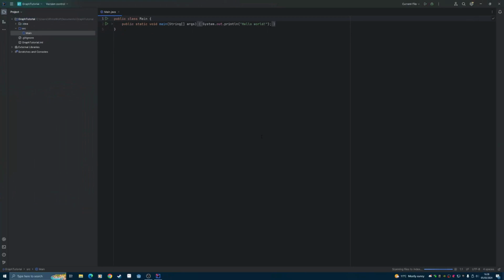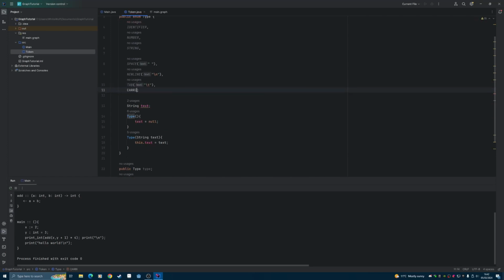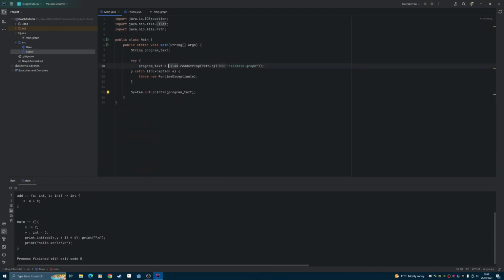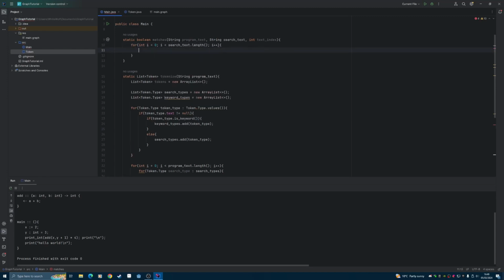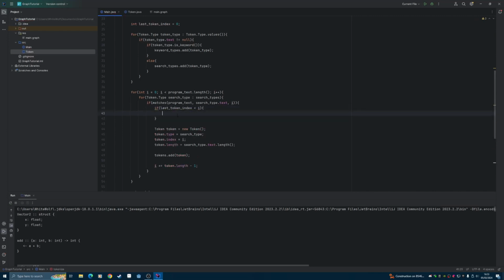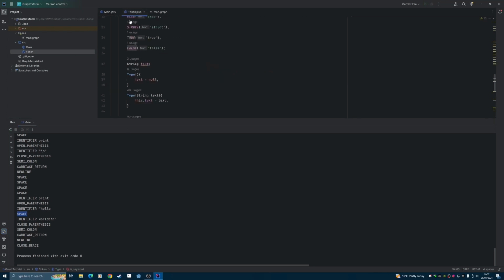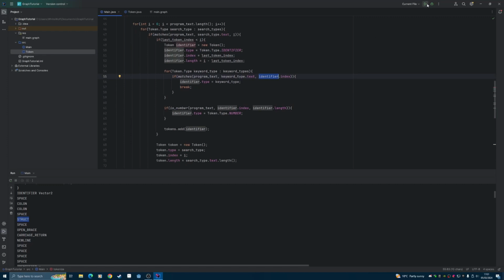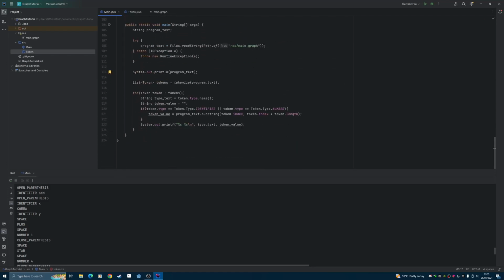Build A Compiler From Scratch! Ep.1 - the Tokenizer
In this episode we will be building the tokenizer, a small part of a compiler that converts input text into a string of tokens!